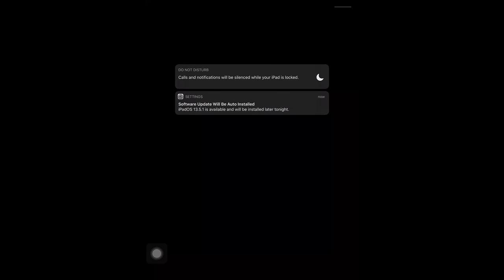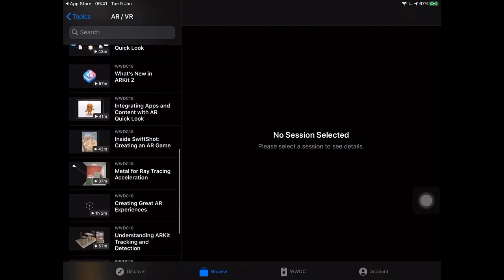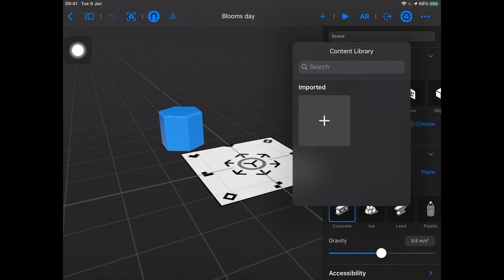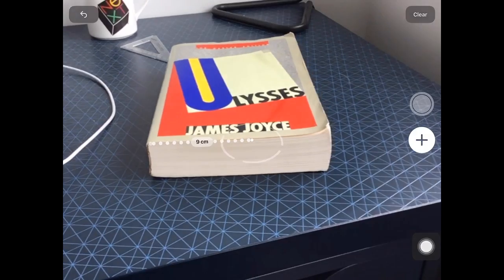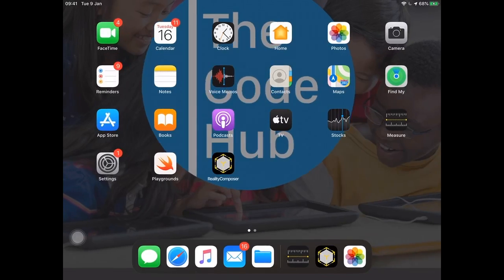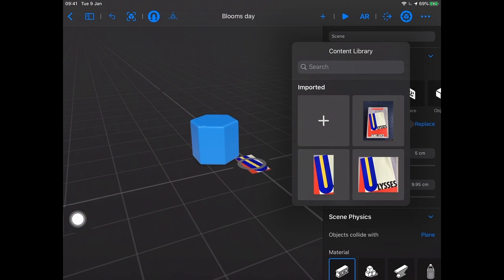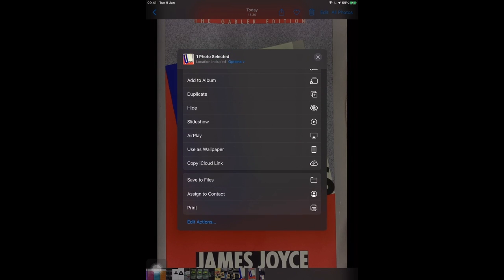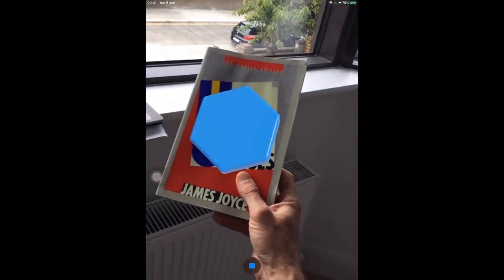The Code Hub: Augmented Reality at Home, Some Tips for Image Anchors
We try yet one more book cover for our image anchor, Ulysses, by James Joyce, in honor of Bloomsday.

We experiment with different cropping styles to see which image works best for RealityKit.